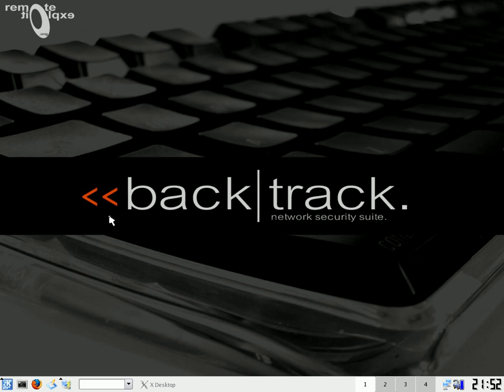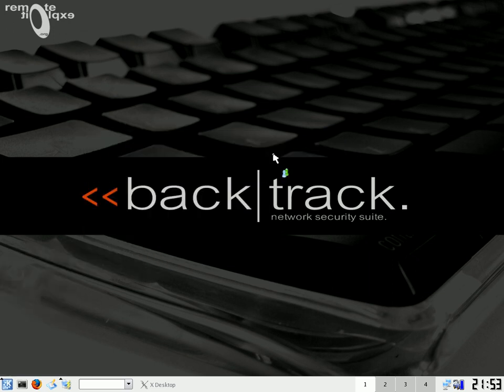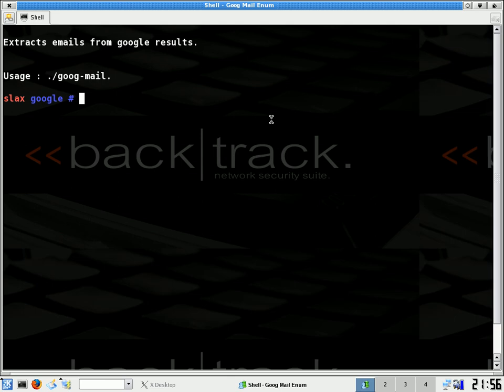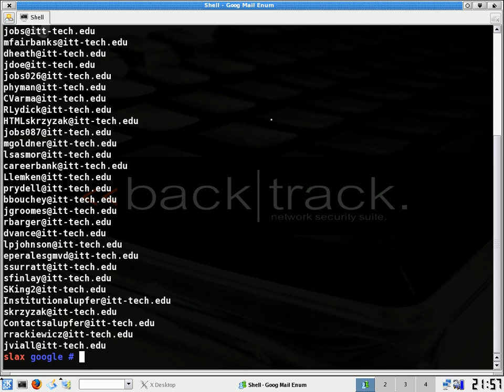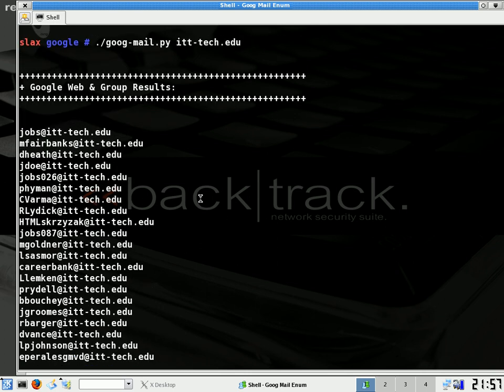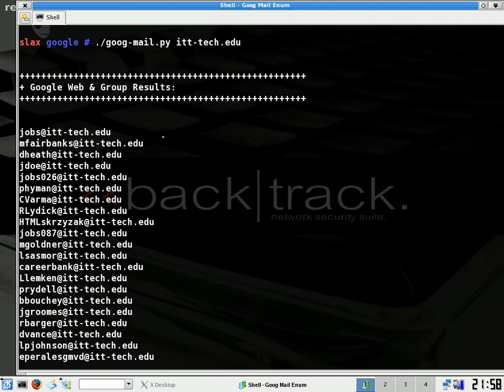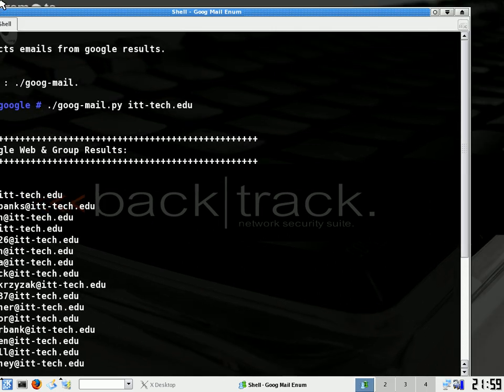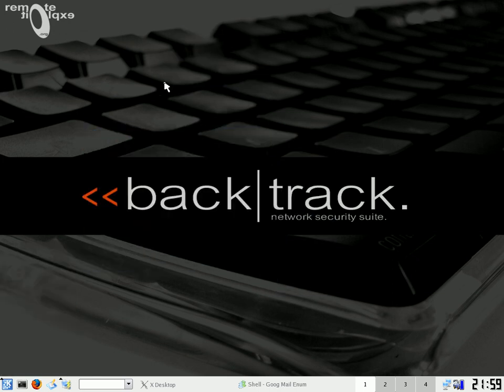google mail enumeration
How to use goog mail tool  on backtrack security distribution